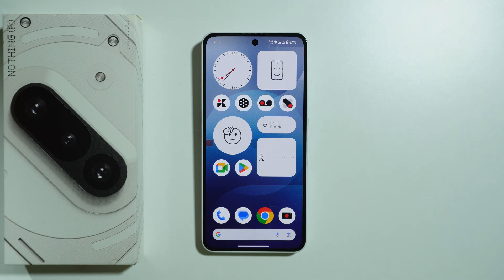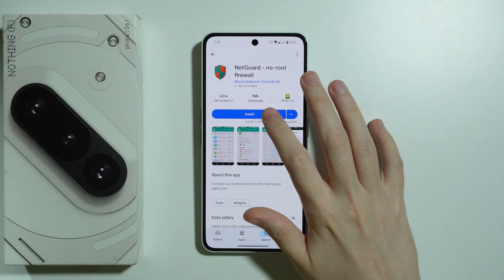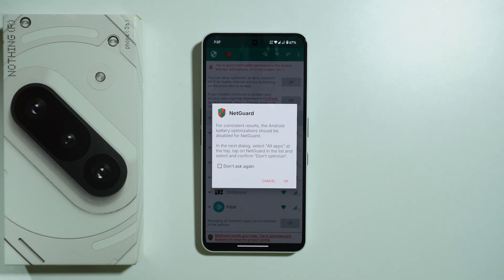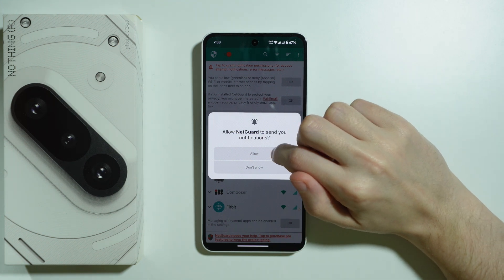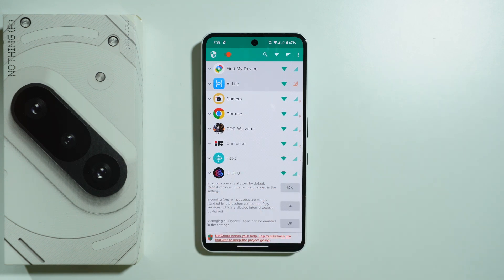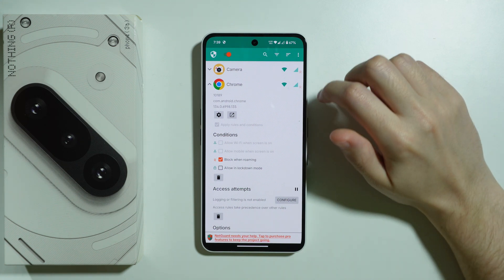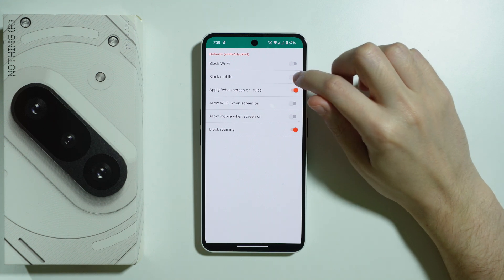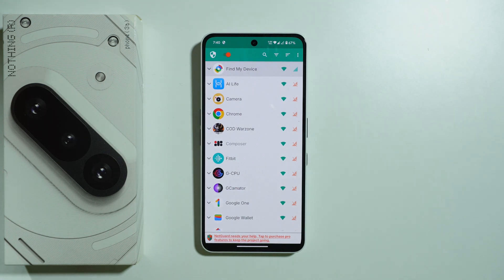Nothing Phone 3a/3a Pro: How to Block Mobile Data for Specific Apps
In this video, learn how to block mobile data for specific apps on your Nothing Phone 3a or 3a Pro. We’ll guide you through the steps to restrict internet access for selected apps, helping you save data and improve privacy. Whether you want to prevent background data usage or limit certain apps to Wi-Fi only, this tutorial will show you how. Follow along to manage mobile data restrictions for apps on your Nothing Phone 3a or 3a Pro.